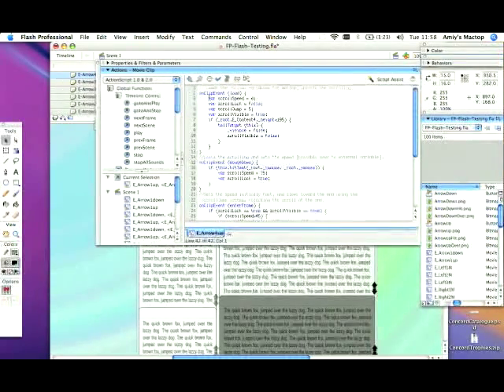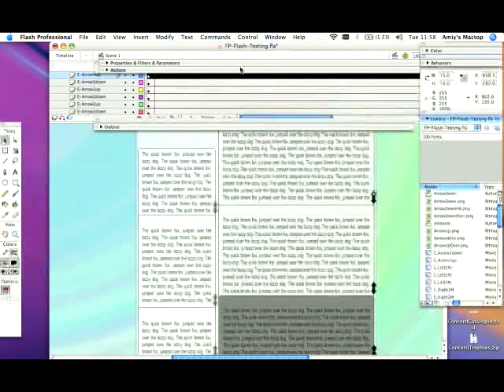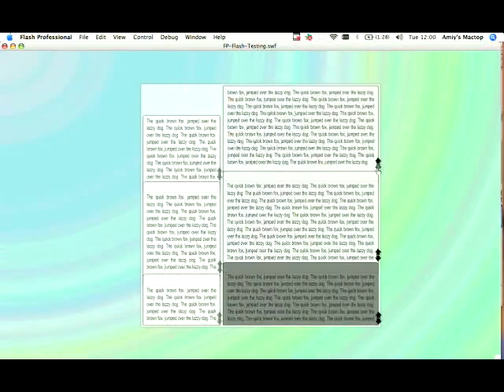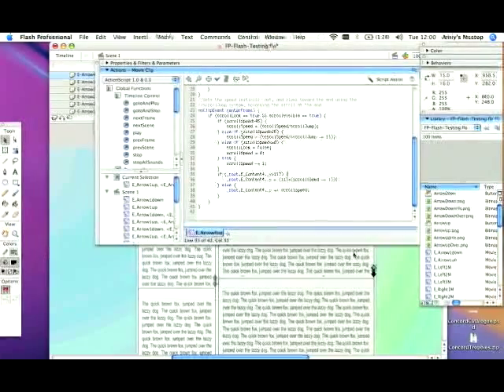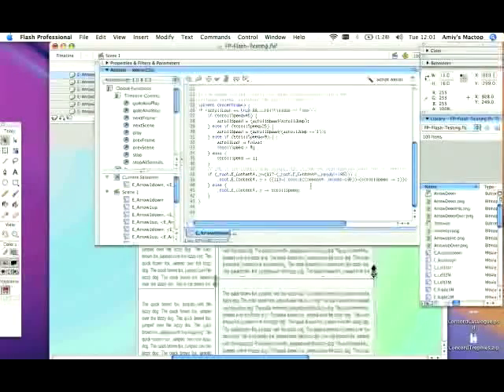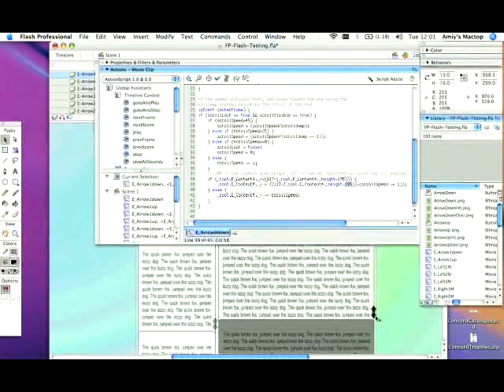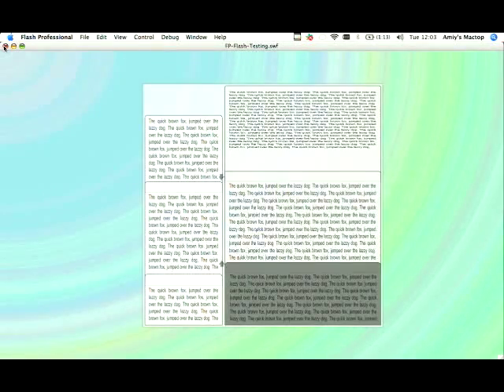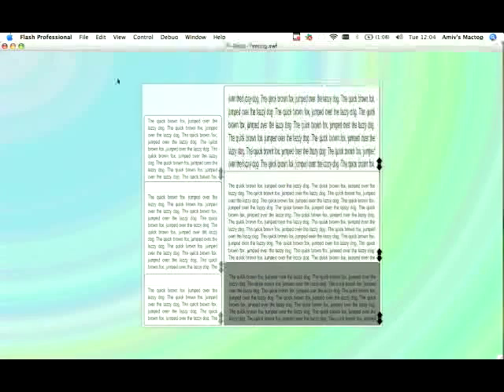Video Design Blog - 3